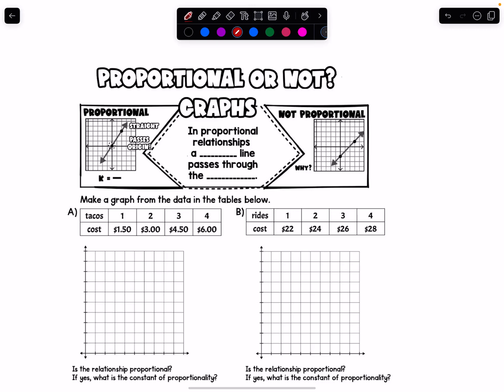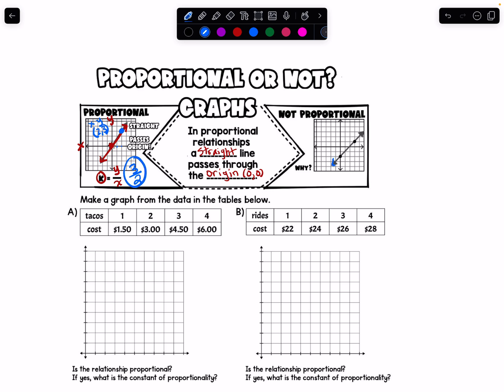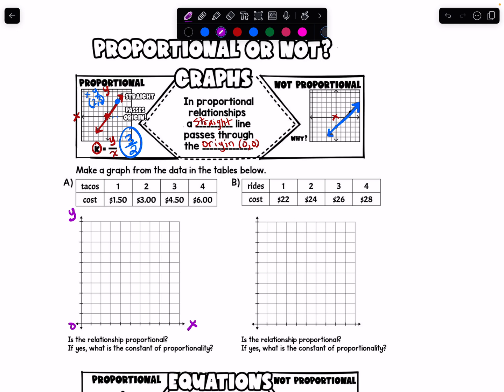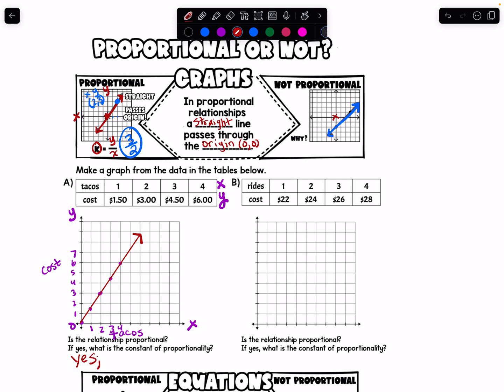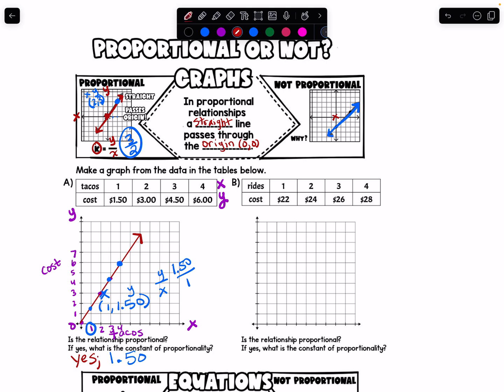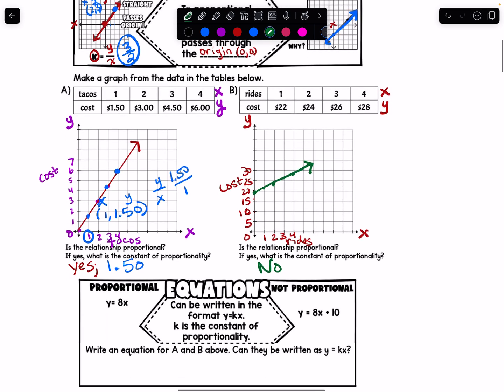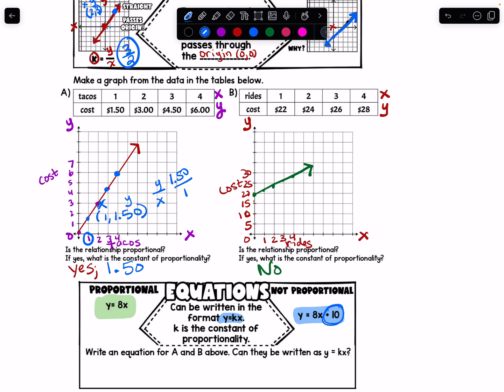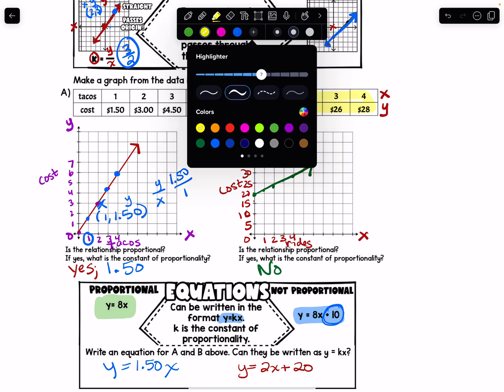proportional relationships from graphs and equations 2025